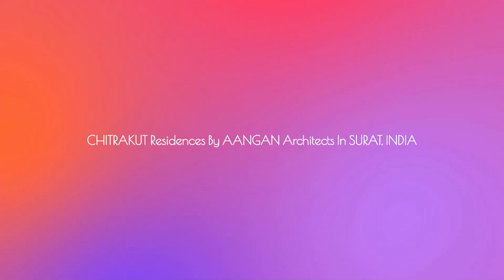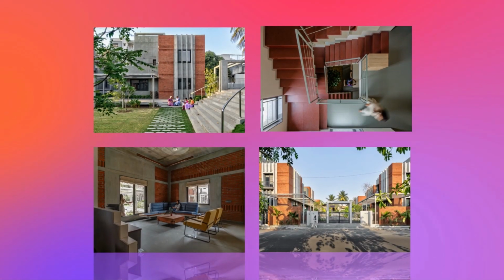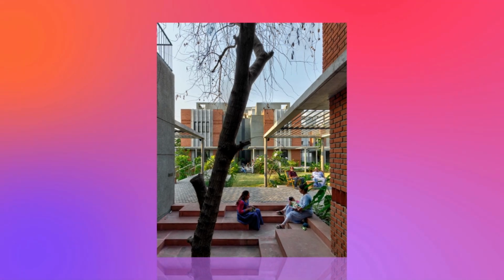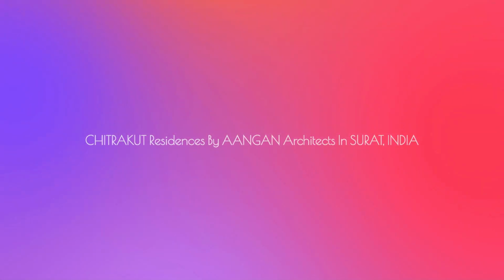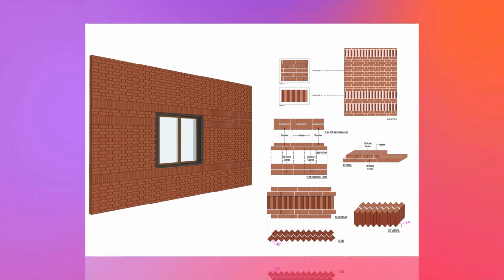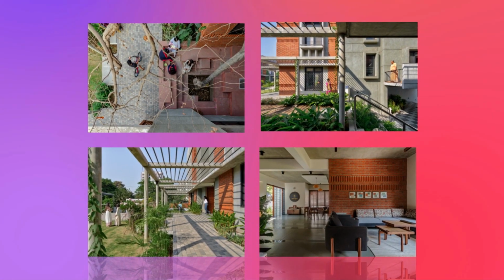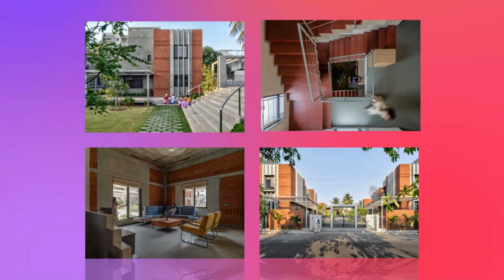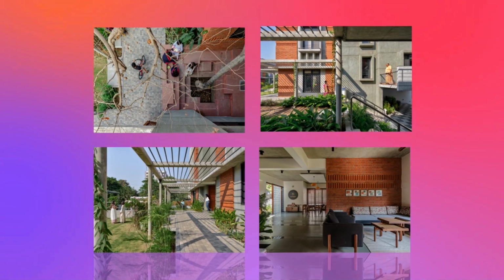CHITRAKUT Residences By AANGAN Architects In SURAT, INDIA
Chitrakut – An Extended Family Cluster- Faliyu is a remarkable architectural project that seeks to honor and celebrate the traditional Indian way of living within a traditional housing cluster (faliyu). The design for the extended family comprises six individual units to accommodate six families, featuring a traditional atlas (verandas) and a central open space (chogan).

Archi Studio

Architects: AANGAN Architects
Area: 1450 m²
Year: 2022
Photographs:Pratikruti09
Manufacturers:  Grohe, Astral Pipes, Donato, Futura Lights, MITSUBISHI HEAVY INDUSTRIES, Norysis, Palazzo Functionality, Radhe Krishna Bricks IND, Ultratech, Yale Lock
Lead Architects: Vishal Shah, Vishal Desai
Project Architect: Khyati Dani
Landscape Design: Niti Shah
Project Engineer: Jigar Ariwala
Drawing In Charge: Mayuri Amle
Structure Engineer: Yash Patel
Contractor: Ketan Patel
Drip Irrigation: Mansukh Akbari
Horticulture Work: Karmavir Bhatt
Furniture Manufacture: Studio Works- Ahmedabad, Conifur Furniture
City: Surat
Country: India